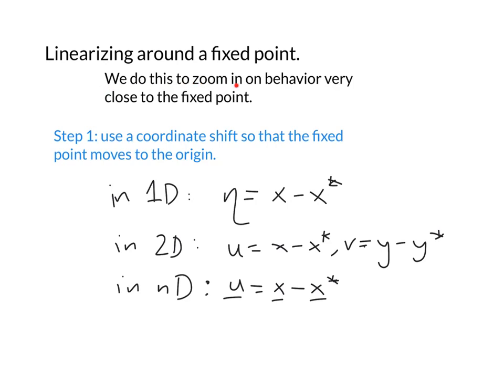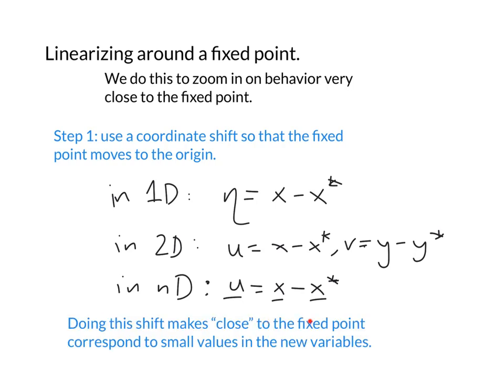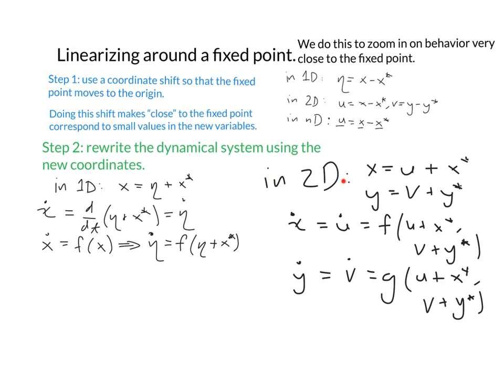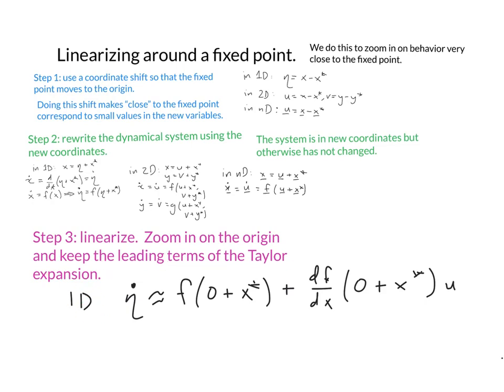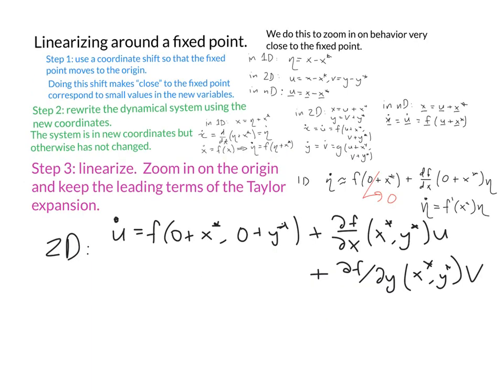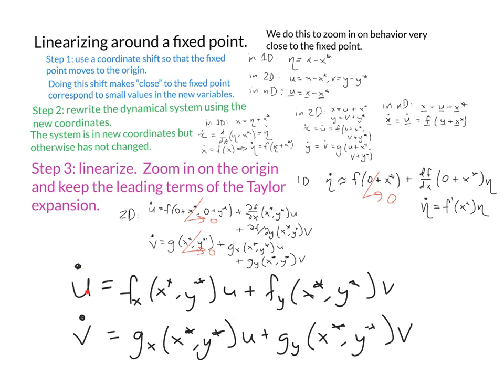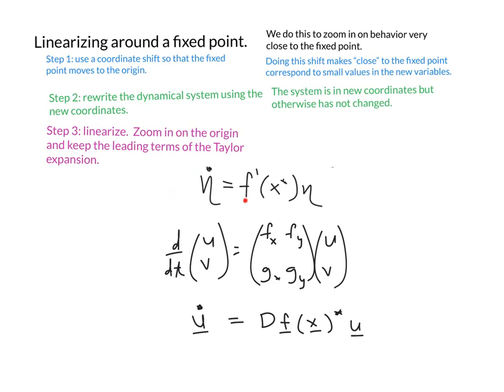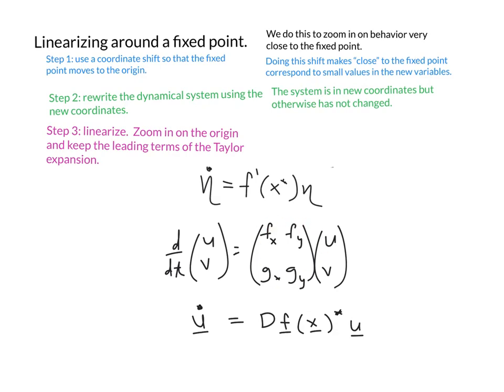linearization about a fixed point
Make a linear approximation of a vector field about a fixed point.